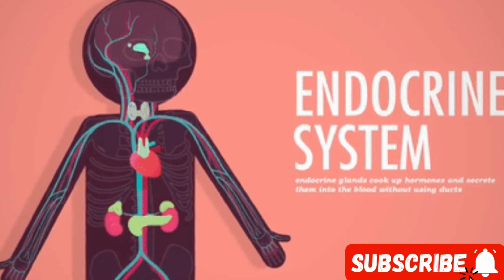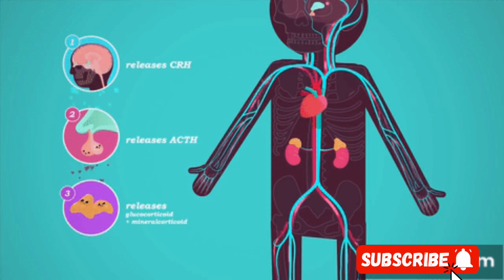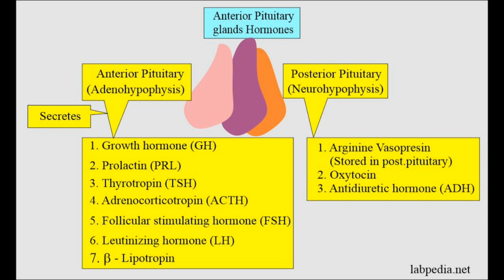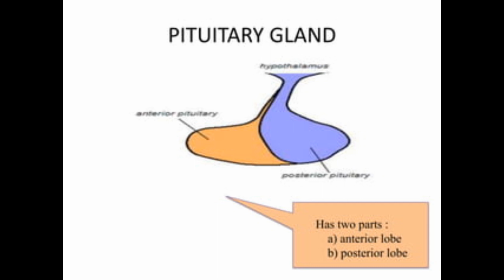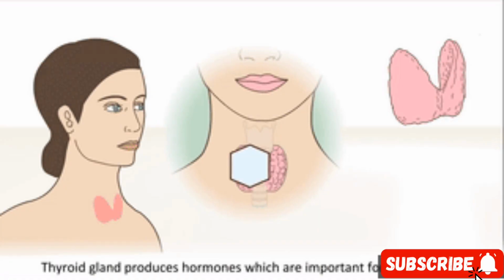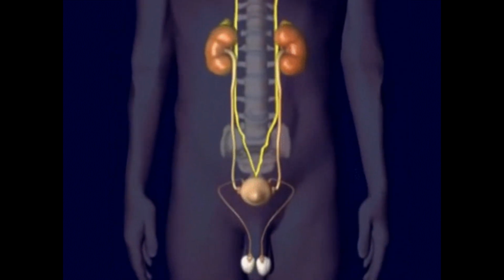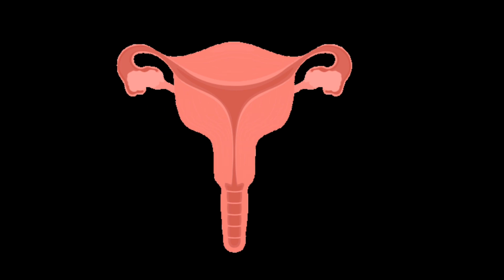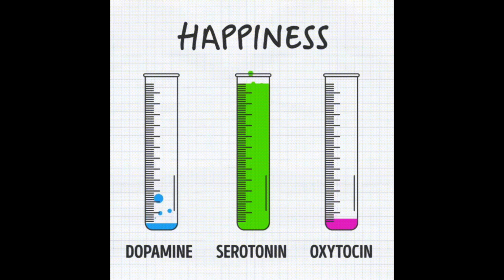Animated Endocrine system/Endocrine Glands/Endocrine Hormones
Animated Endocrine system explained